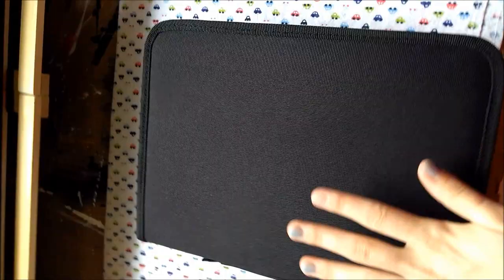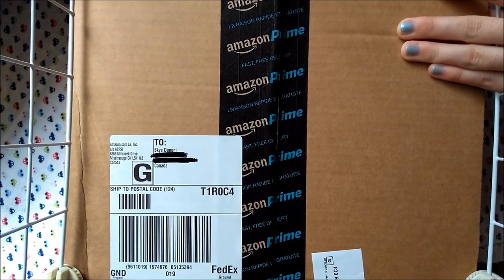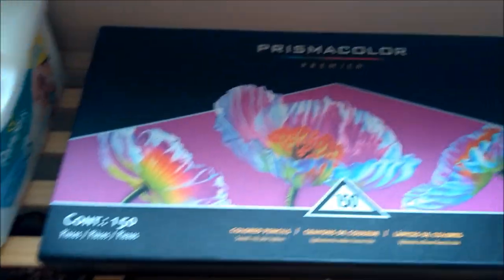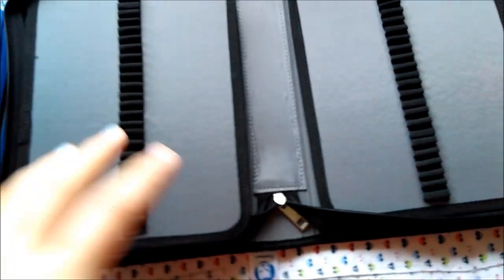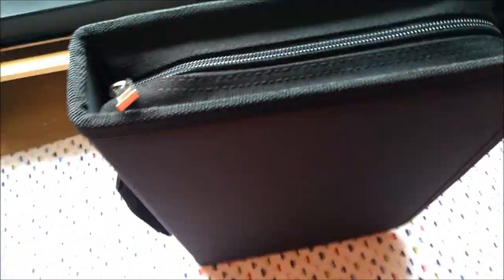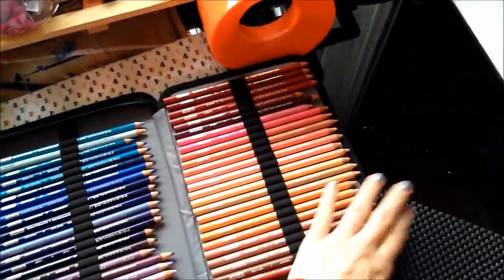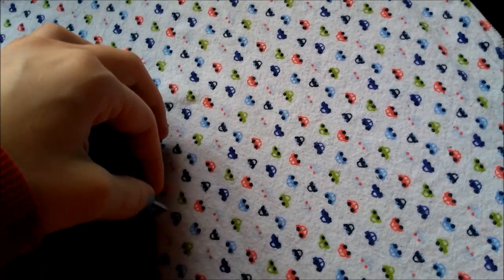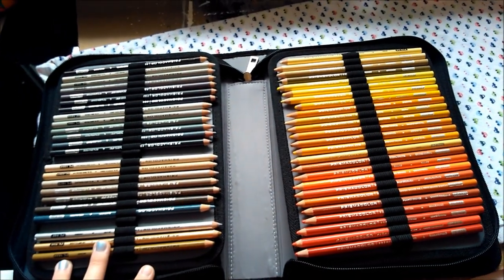TopRay (and other sellers) 150 Slot Pencil Case Unboxing & Review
Quick review on the 150 slot pencil case sold on Amazon by TopRay and various other sellers.

"I don't feel comfortable putting my wish list on here but my friend Paige has demanded that I do, so here it is. LOL"
Skyee's Wish List

Exact Case

72 slot pencil case (similar to the one shown in the video)

TITLE/CREDITS
HD Techno Dream Trance - The Sea - Morcheeba (Big Calm)